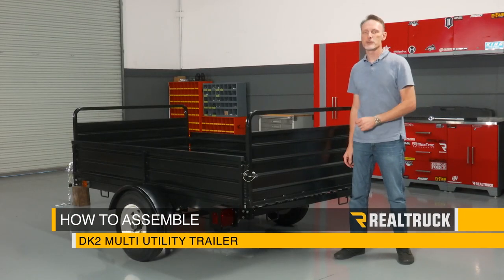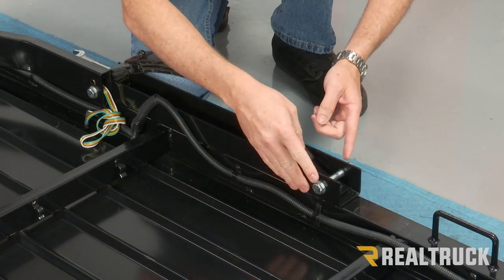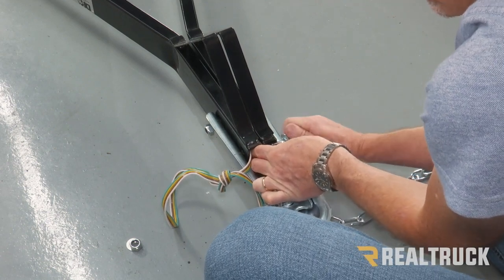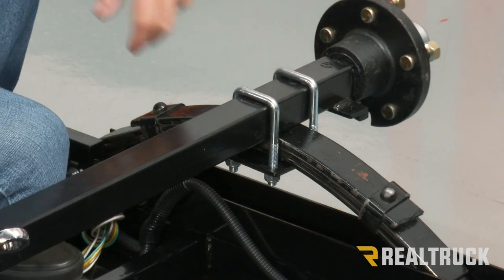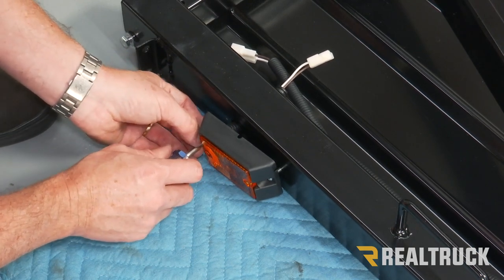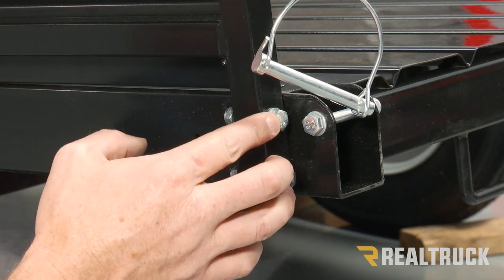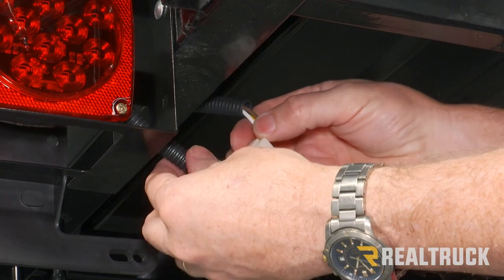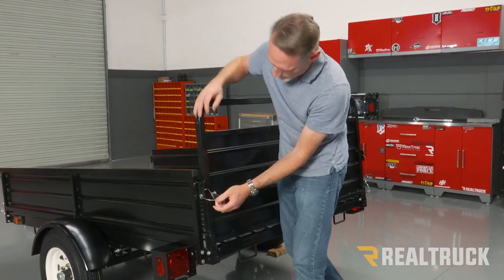How to Assemble K2 Mighty Multi Utility Trailer